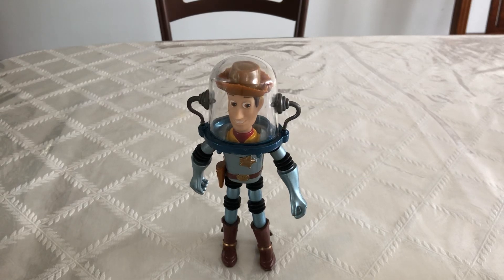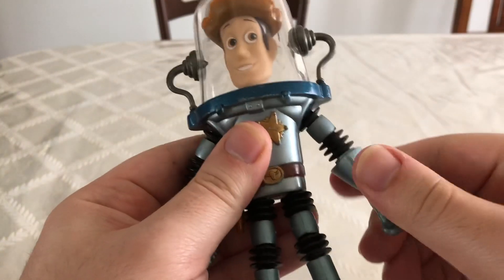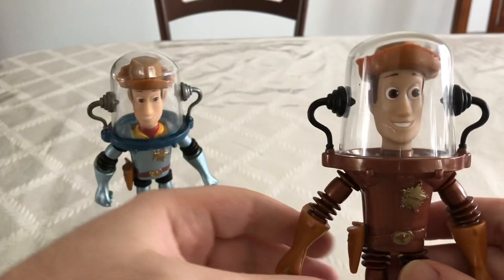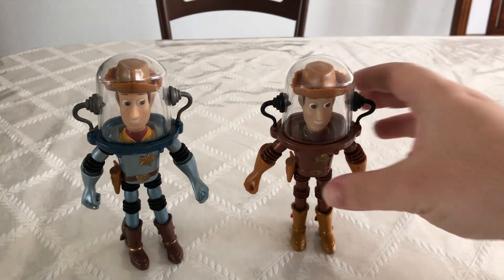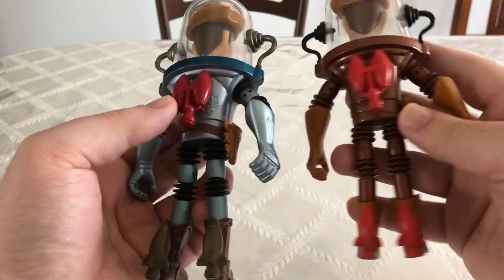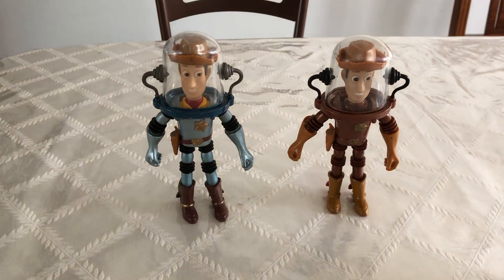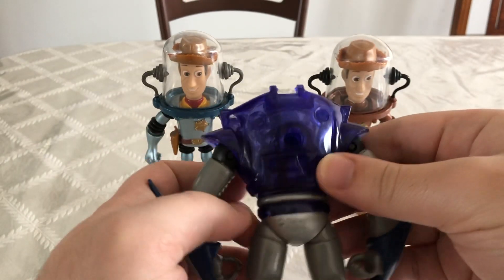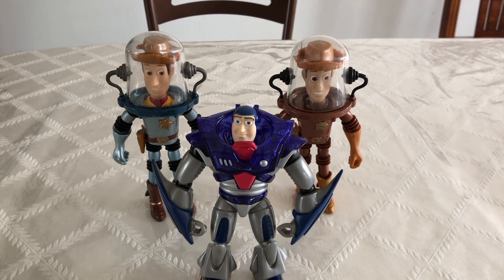Toy Story Space Mission Woody Mattel figure review